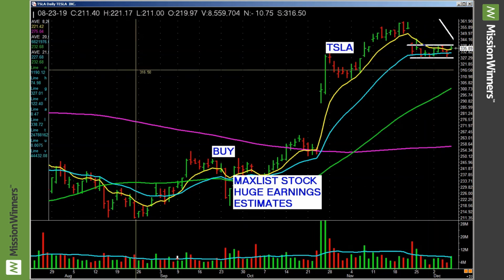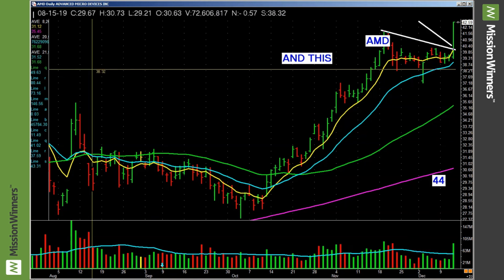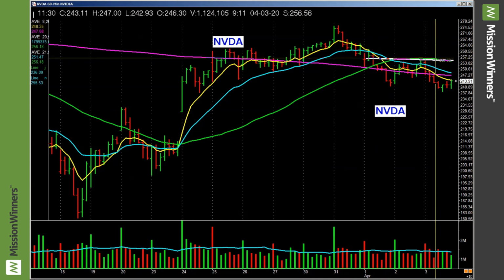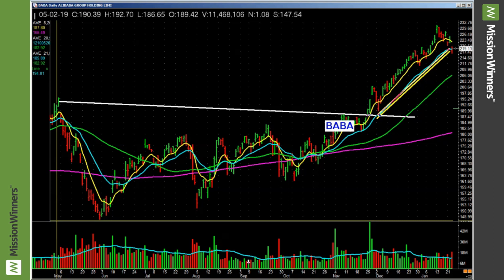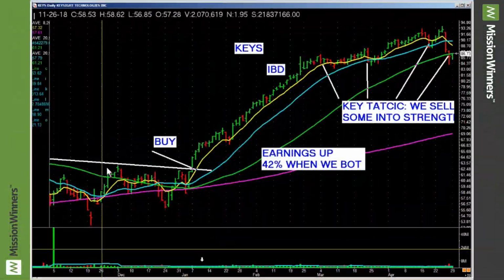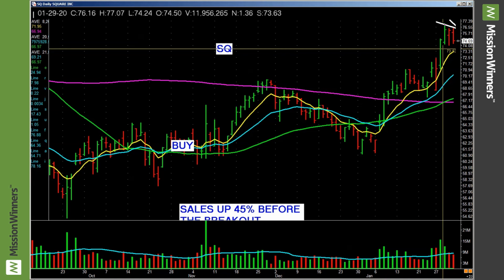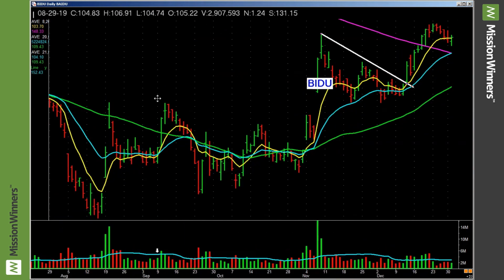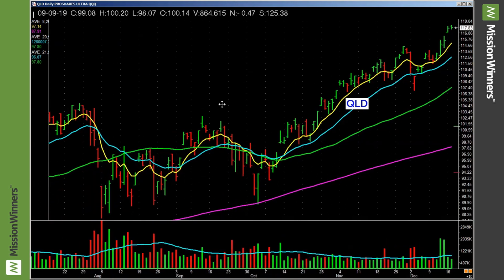How To Properly Draw Trend Lines On Stock Charts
Drawing trendlines is both subjective and an art drawn (if you'll pardon the pun) from experience and fundamentals.  It takes practice and repetition; patience and persistence.

In this video, Pat covers his take on drawing trendlines correctly.